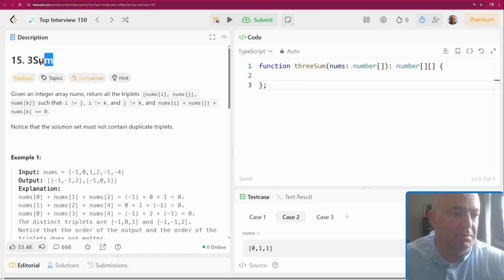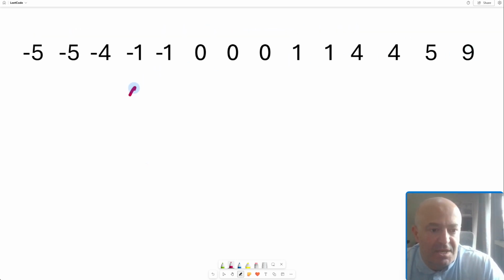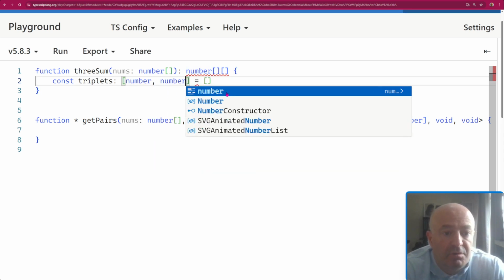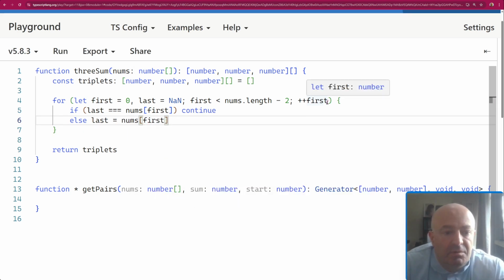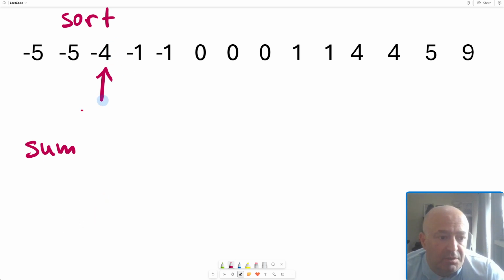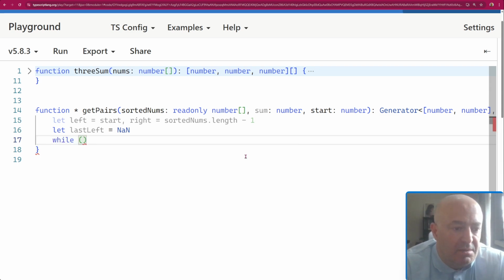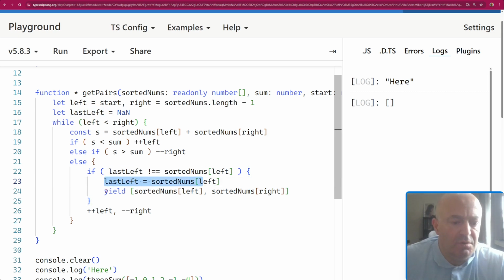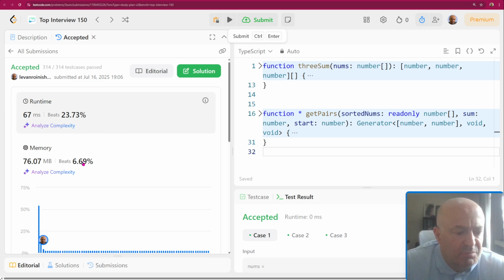LeetCode 15: 3Sum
In an array of integers, find all triplets that sum up to 0.

Contents:
00:00 Problem statement
02:05 Brainstorm
07:32 getPairs declared
09:43 threeSum implemented
19:20 getPairs
28:55 Debugging Confusion
33:22 Bug found
34:58 Verdict